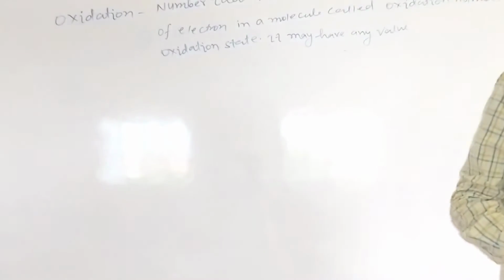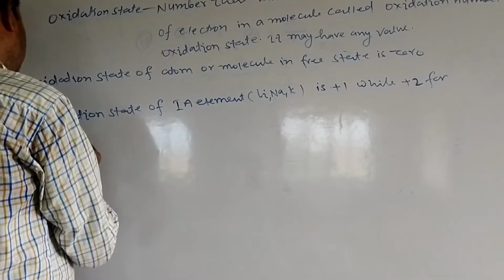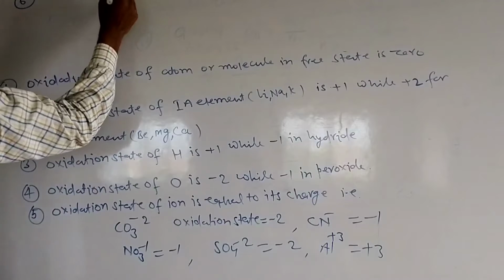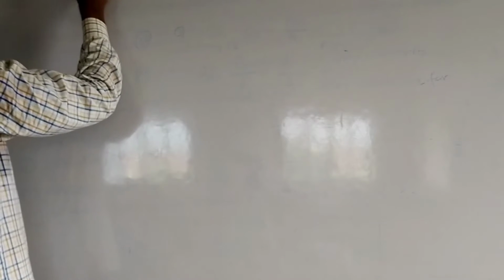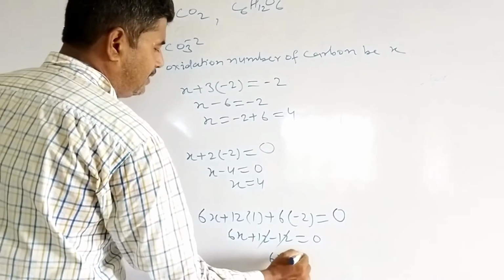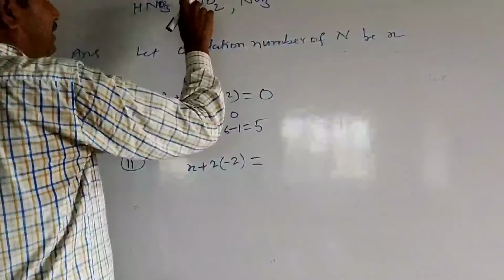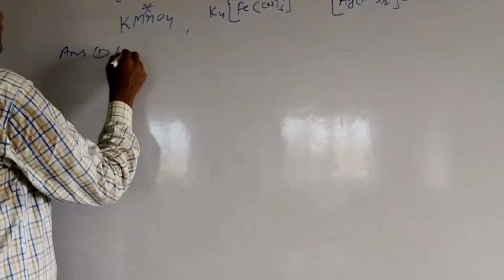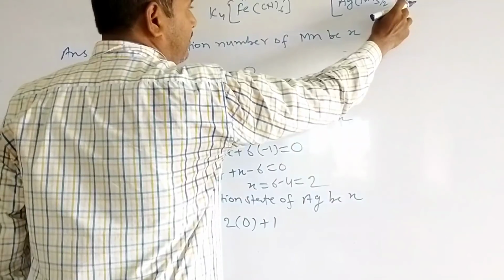Class xi chemistry Redox reaction II